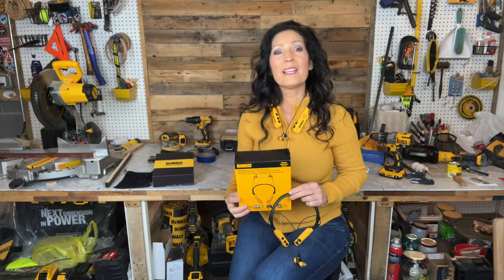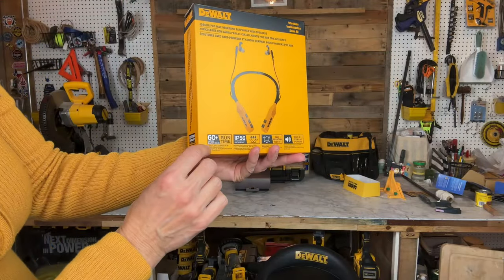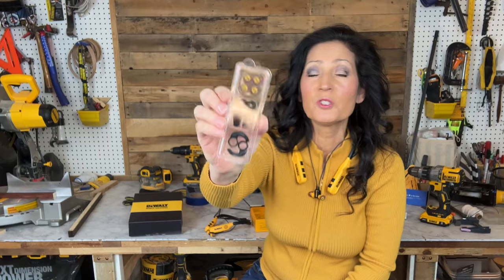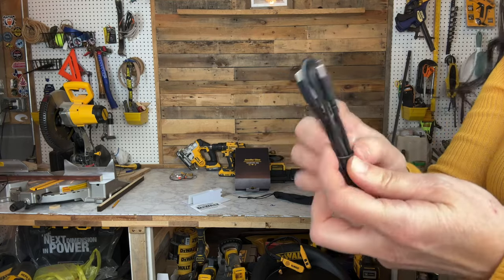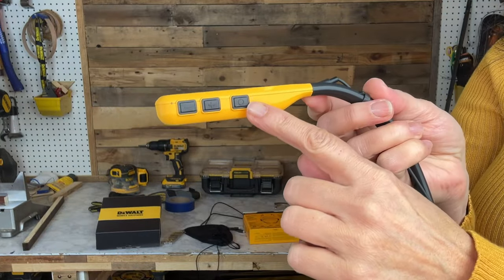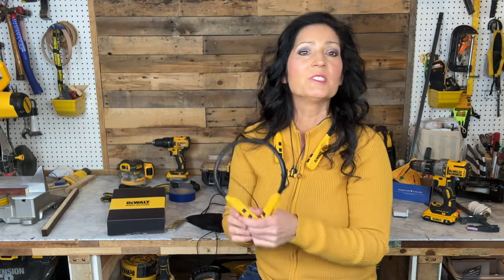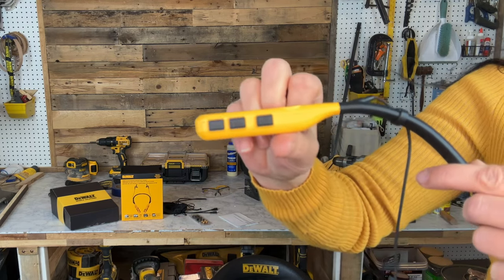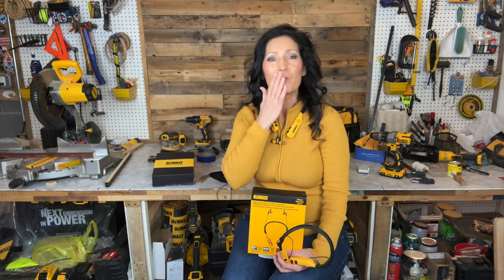New from DeWalt! Bluetooth Jobsite Pro Max Neckband Earphones Speakers (DXMA1902093)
New from DeWalt! Everything you need to know about the NEW Bluetooth Jobsite Pro Max Neckband Earphones Model Number: DXMA1902093
Product Courtesy of DeWalt Mobile Solutions